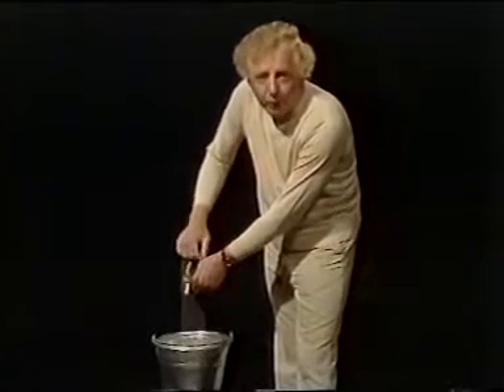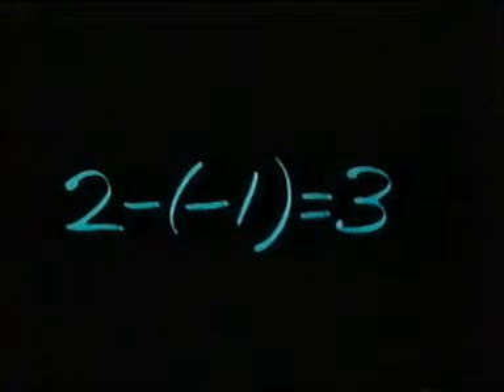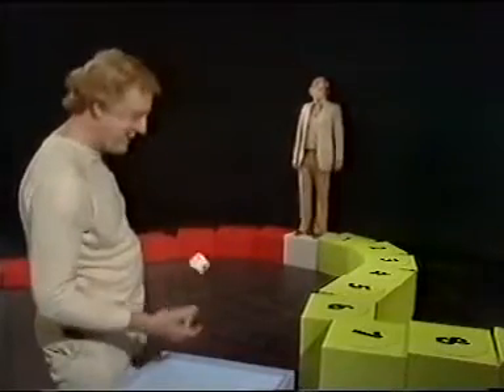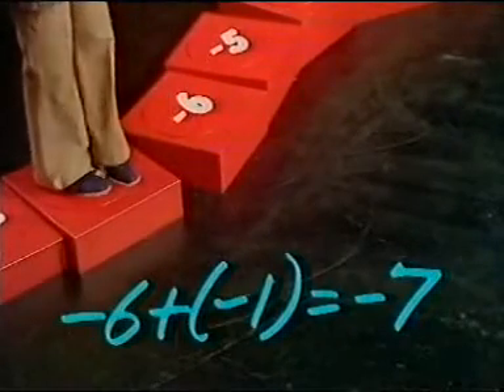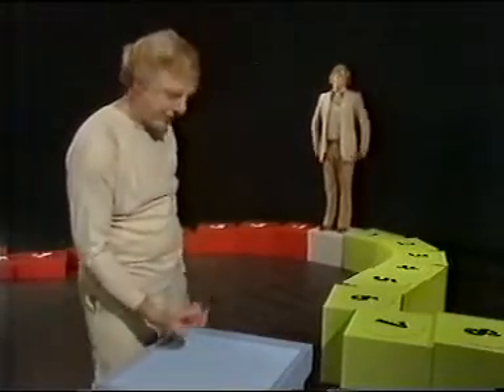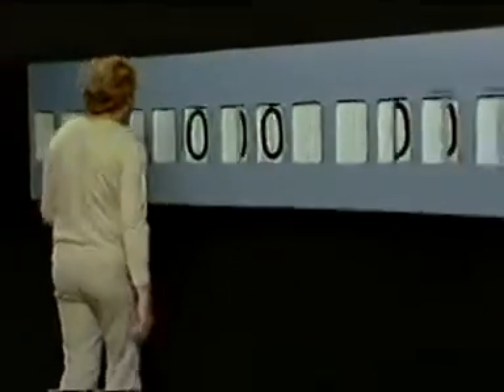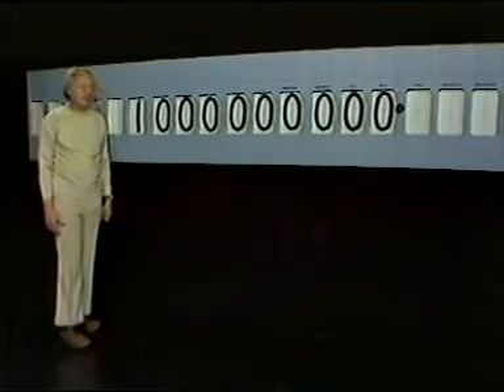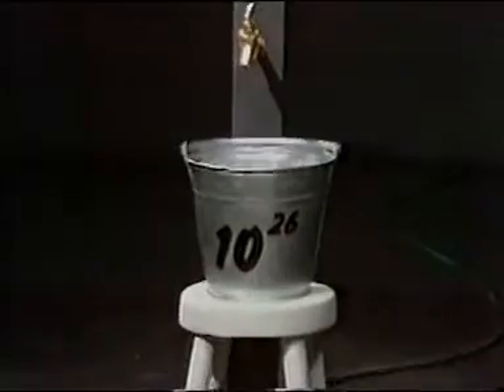OU course S102 (Science Foundation Course) Ep 00 Mathematics for S102 Ep 1 Numbers (1979)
Open University (OU) course S102 (Science Foundation Course) Ep 00 Mathematics for S102 Ep 1 Numbers (1979)